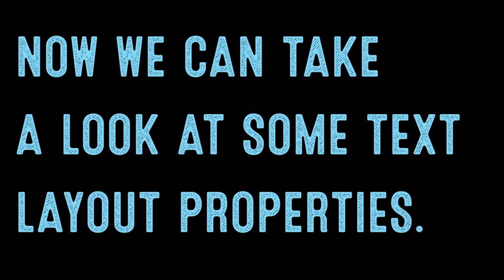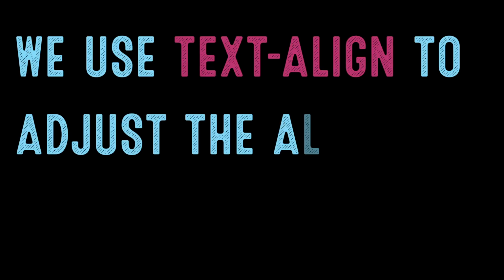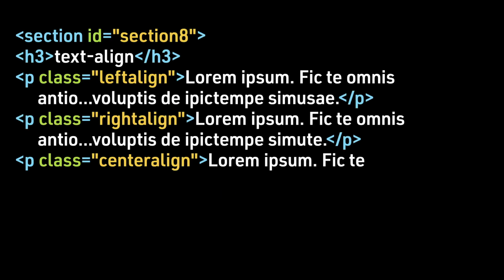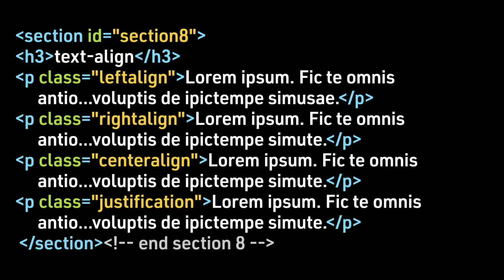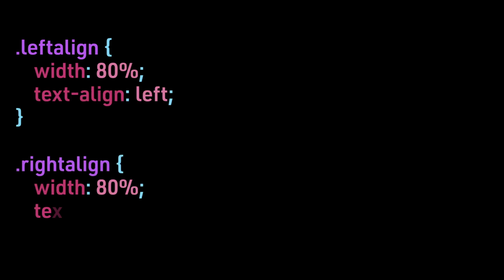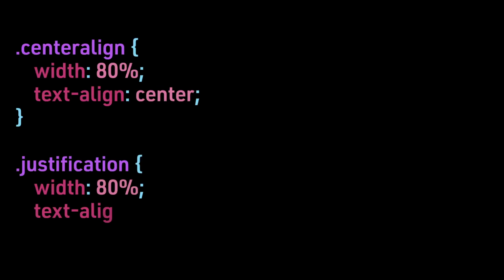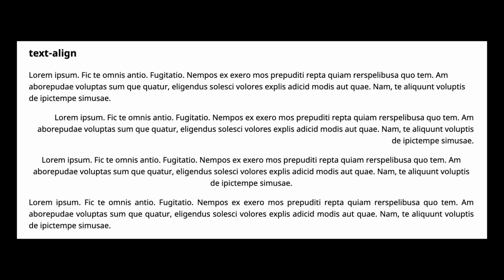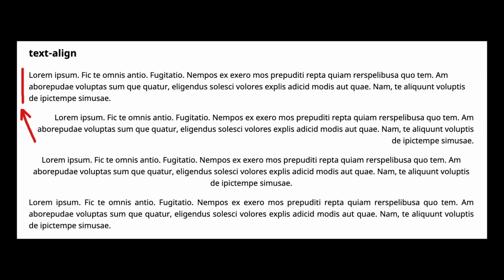Coding for Beginners: CSS Basics #75— How to Align Text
Now we can take a look at some text layout properties. We use text-align to adjust the alignment of text within its containing element. The acceptable values for text-align are:

left—to left align the text
right—to right align the text
center—to center the text
justify—to justify the text so that all the lines of text have the same width. The gaps between words will vary. Justifying text should be accompanied with some level of hyphenation or the spacing between words can look bad especially if the text contains several long words.